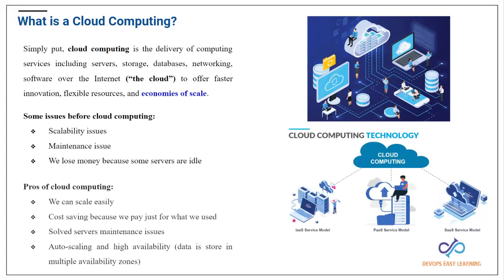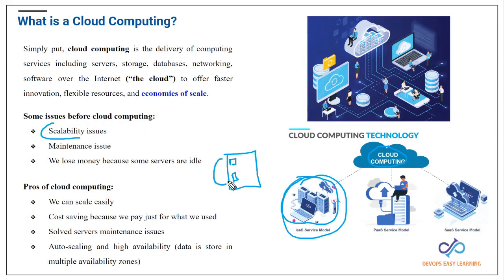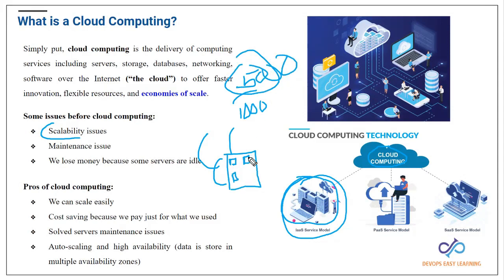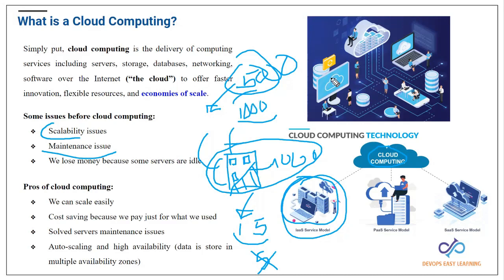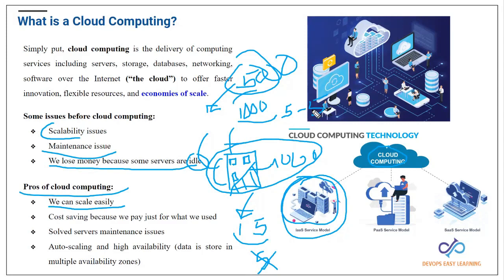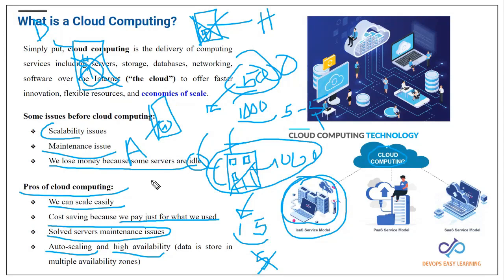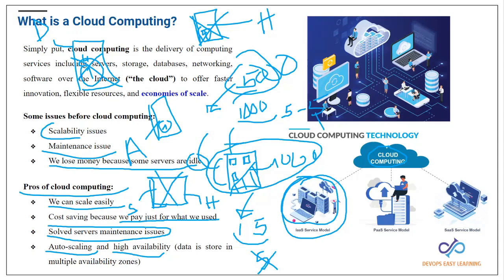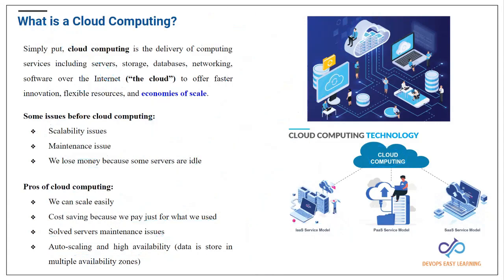What is a Cloud Computing? | Linux for beginners